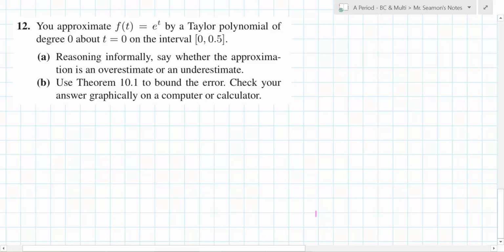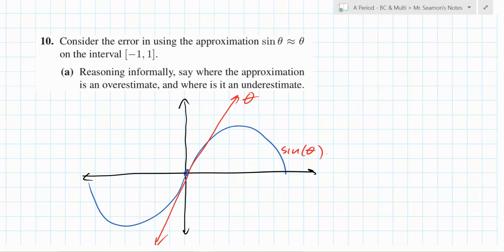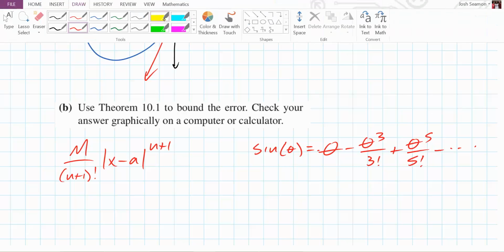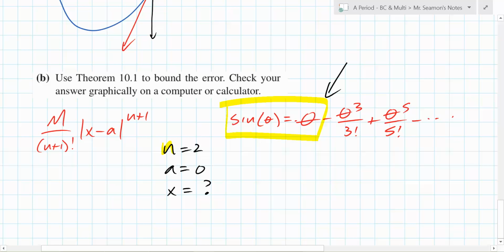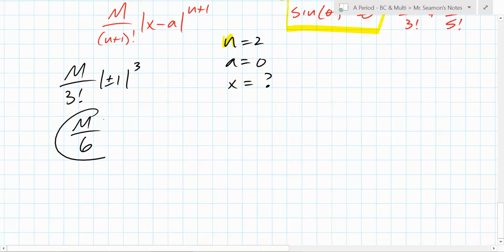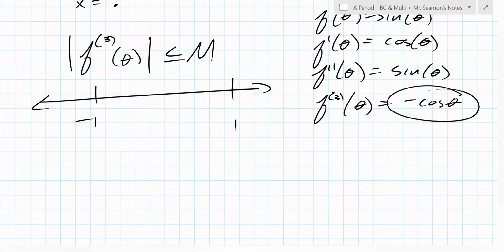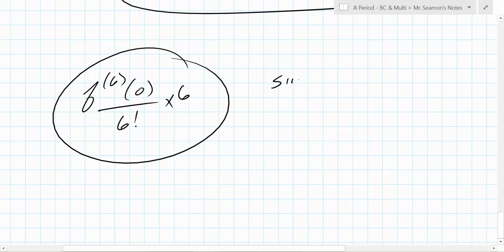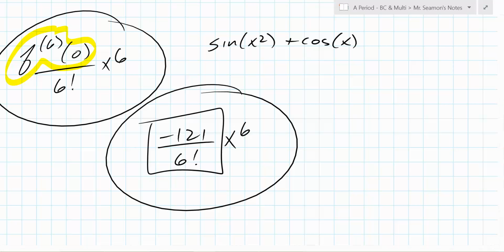A Period - BC & Multi - 10/10/14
Even MORE error bound fun!